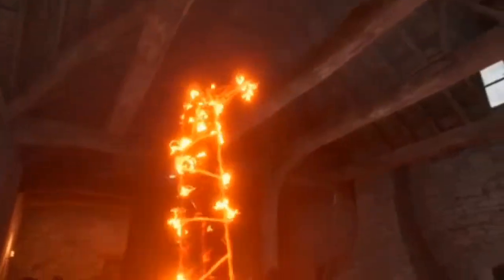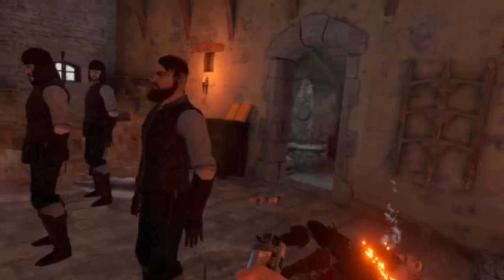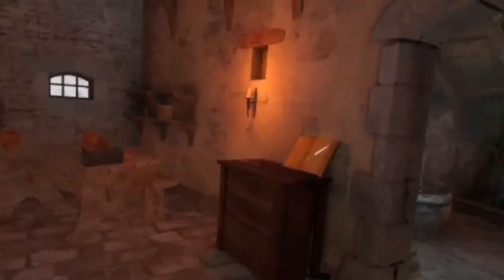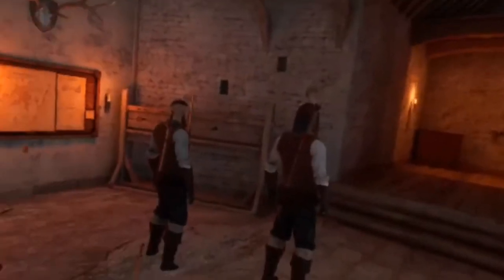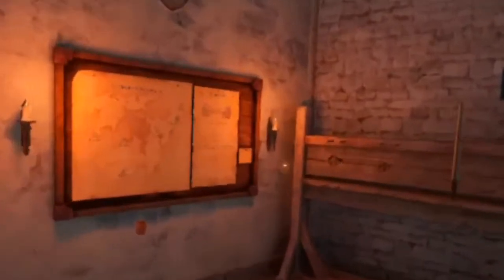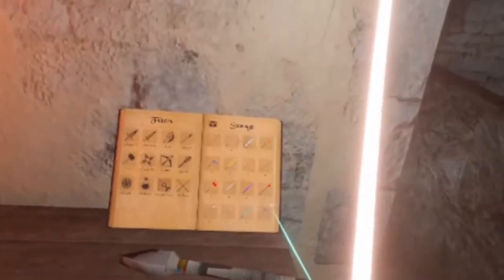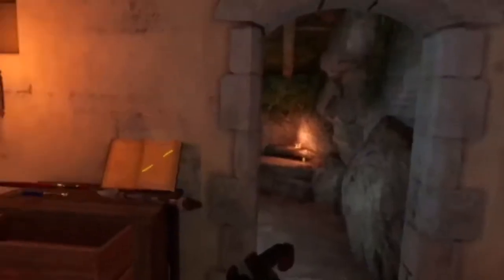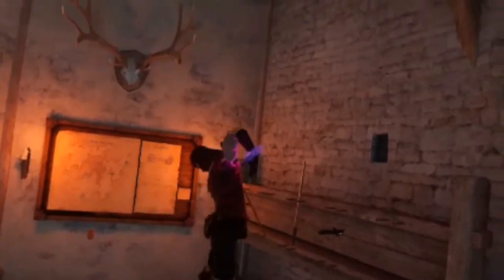U10 MODS YOU NEED TO TRY! | BLADE AND SORCERY VR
when i go live !

PSN - H_ngamer
MC PC User : H_ngamers
steam : H_ngamers